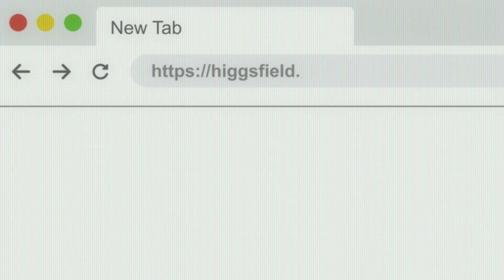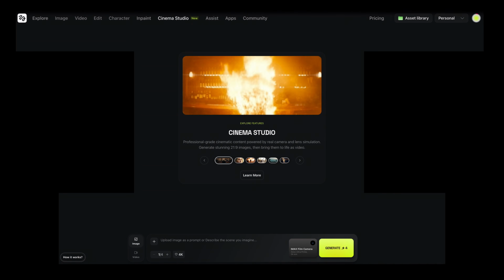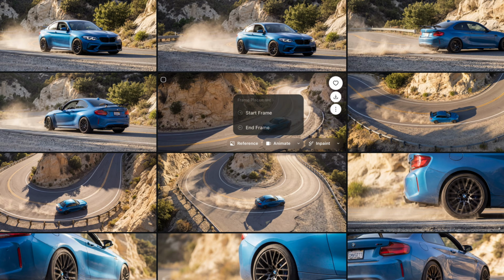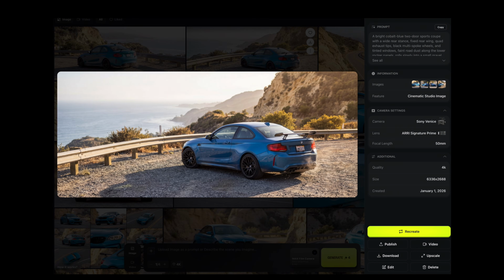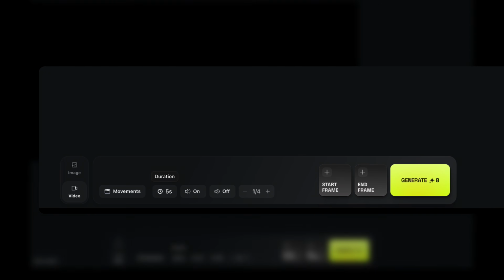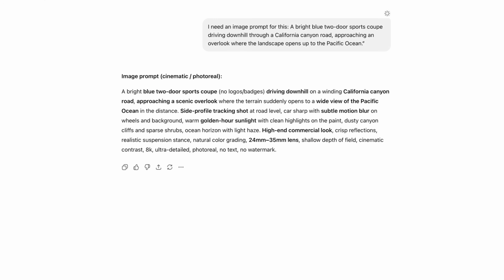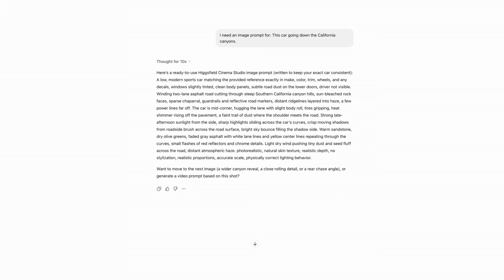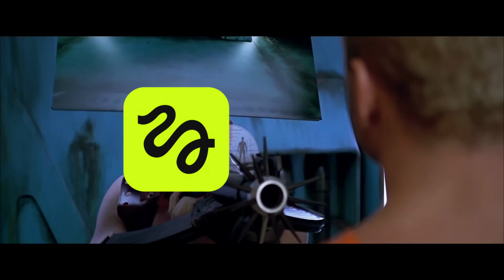I Made a Car Commercial With AI — Full Higgsfield Cinema Studio Workflow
This looks like a legit car commercial… but it’s 100% AI. In this video I break down my Higgsfield Cinema Studio workflow step-by-step — from choosing virtual cinema cameras + lenses + focal lengths, to generating clean reference frames and  how I craft prompts and which tools I use , to turn the frames into motion

BMW is featured for creative/demonstration purposes only. Used here for demonstration/creative purposes only.

Chapters:
00:00 Intro
00:29 Image Interface Basics
00:51 Image Cinema Camera & Lenses
02:28 Image Multi Shot
03:00 Image details page
03:21 Video Interface Basics
03:39 Video Movements
04:07 Video details page
04:28 Prompt Crafting
05:07 Custom GPT
05:56 What to Expect
06:17 The Better Workflow
06:30 Outro